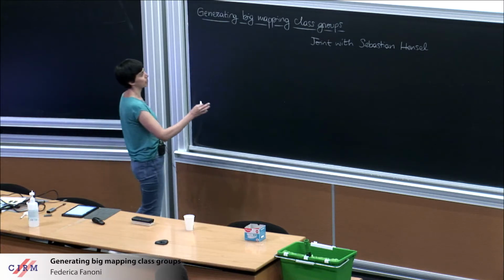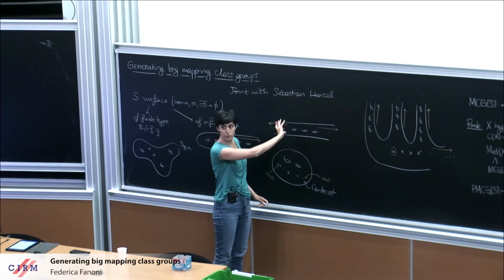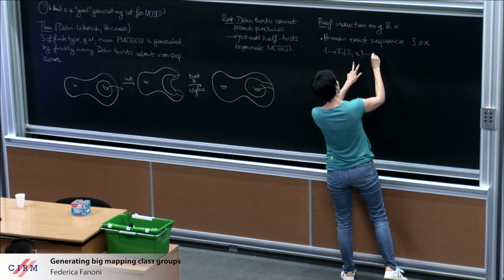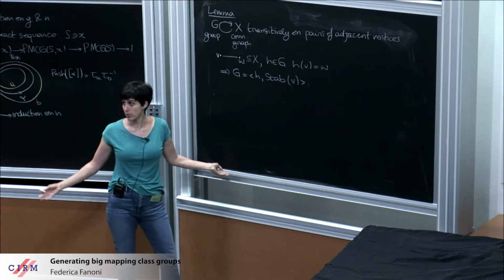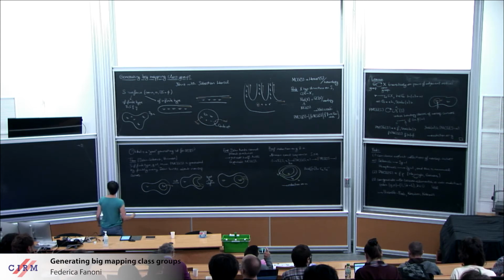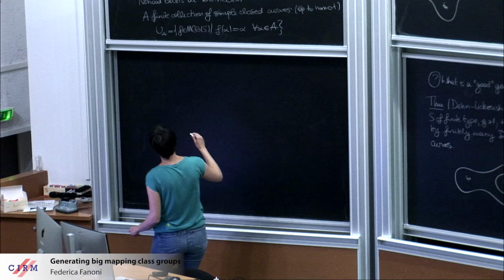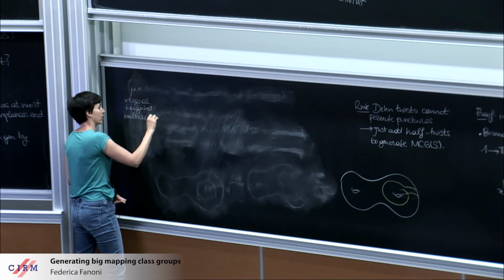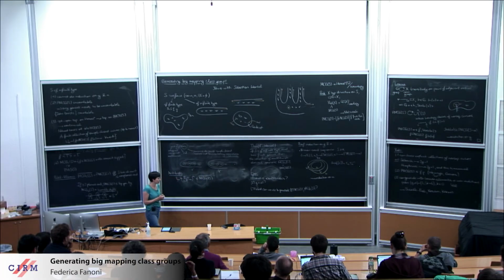Federica Fanoni: Generating big mapping class groups